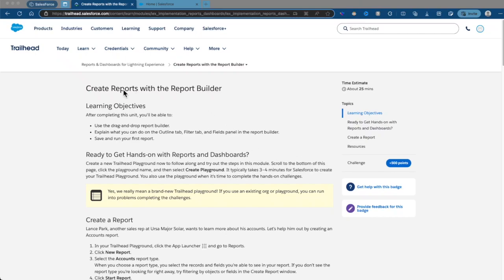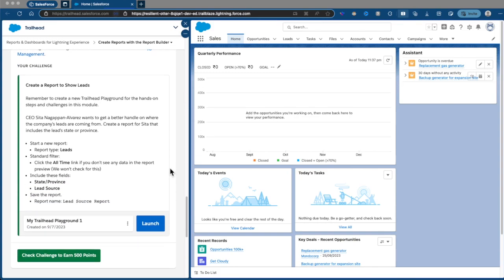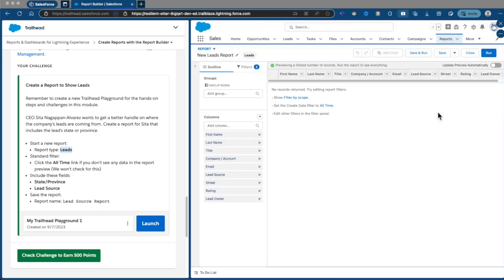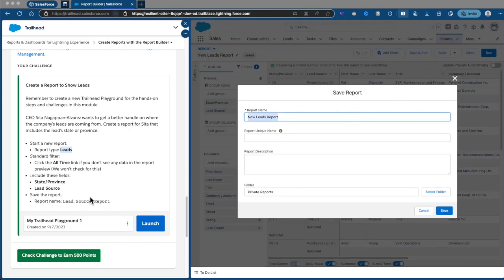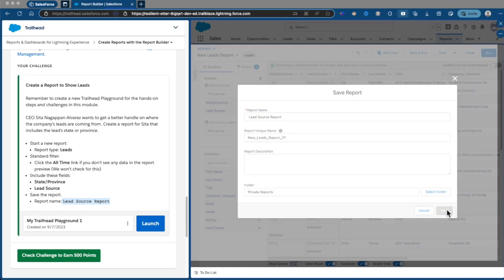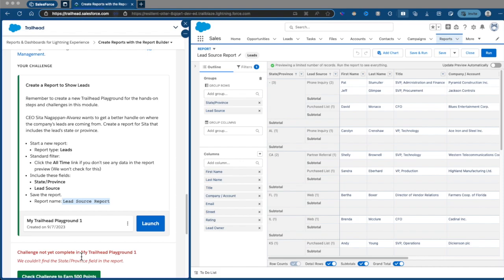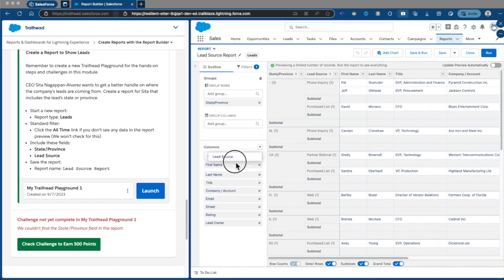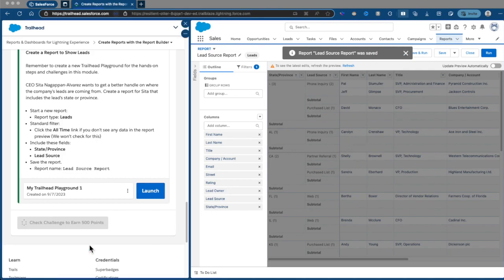Create Reports with the Report Builder | Reports & Dashboards for Lightning Experience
Welcome to our salesforcetrailhead tutorial on how to "create reports with the Report Builder" in "Reports & Dashboards for Lightning Experience". If you're looking for the hands-on challenge walkthrough, you've come to the right place!

In this video, we'll walk you through the entire process of building reports to complete the hands-on challenge.